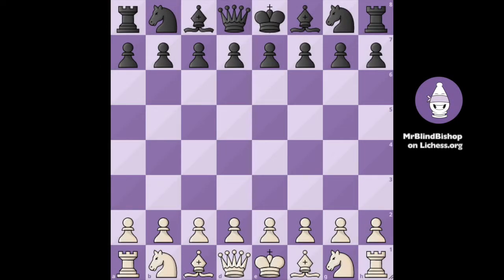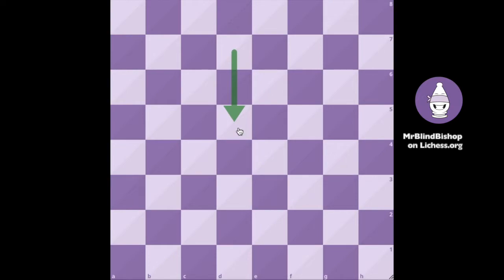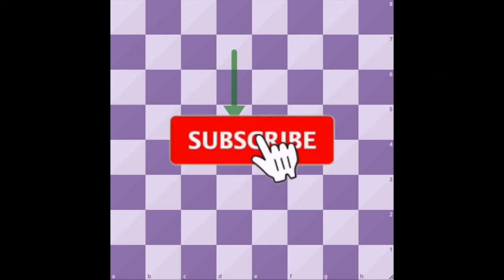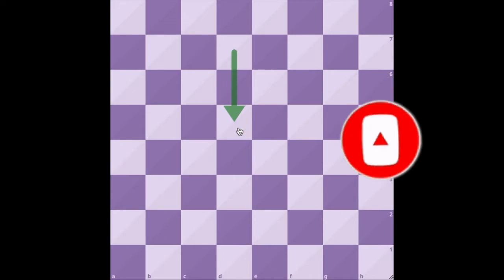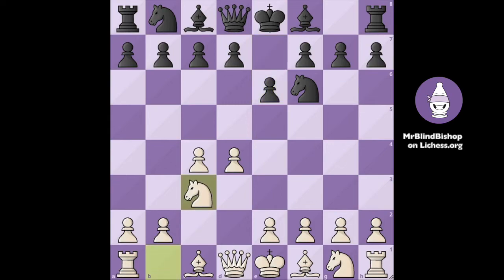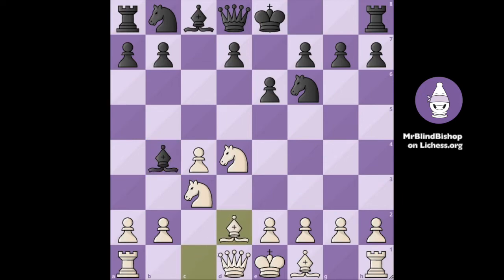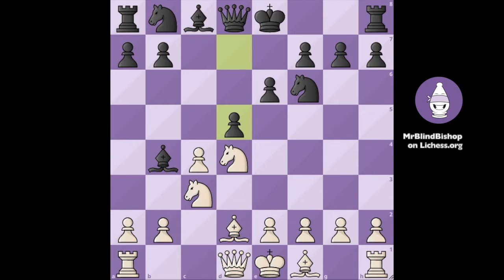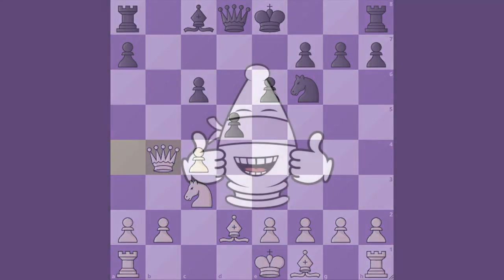Winning On Move 7!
Hey there and welcome to the description of the video!

Here are the moves played before the puzzle:

Blindfold moves:
1. d4, Nf6
2. c4, e6
3. Nc3, c5
4. Nf3, cxd4
5. Nxd4, Bb4
6. Bd2, d5
7. ...

We are a very young channel, so we’re always happy to get your feedback. So please leave a comment what you liked about the video and what we can improve.

Why blindfold chess? Blindfold chess will not only improve your ability to visualize the board and the position but also your skill in calculating moves ahead. With our puzzles, you will recognize tactics and patterns faster. In addition, playing blindfold increases your concentration and cognitive endurance not only in chess but in all aspects of live!